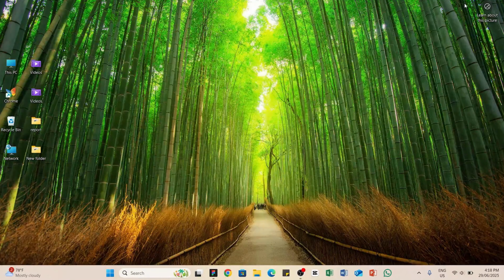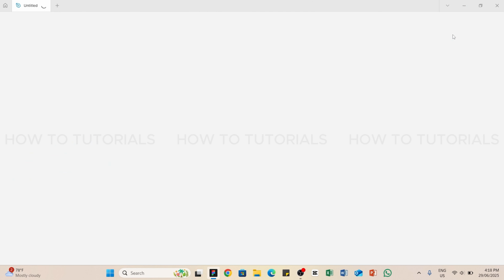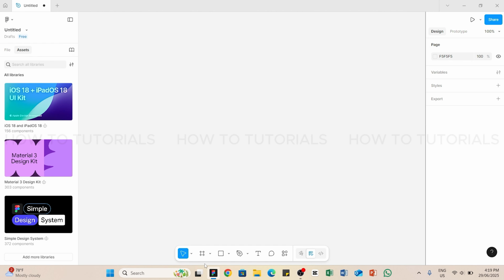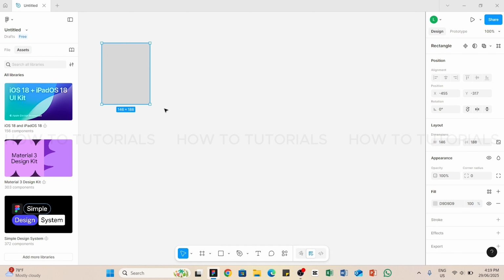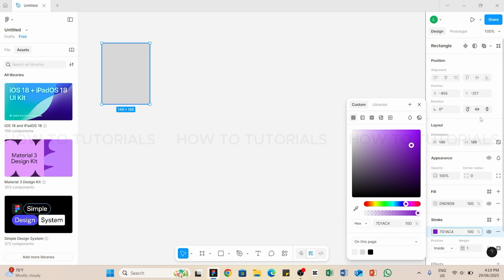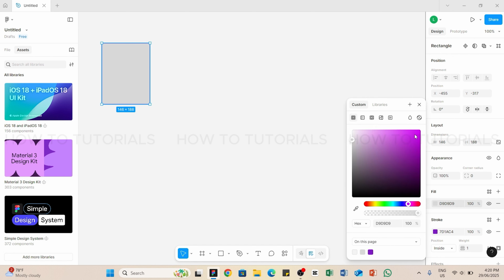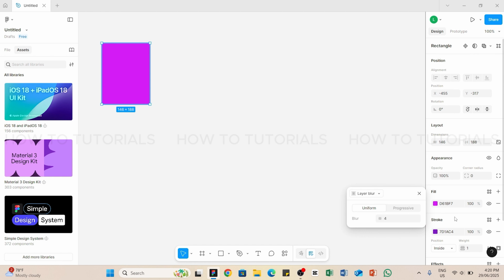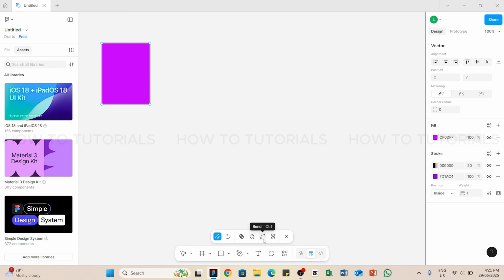How To Customize Shapes In Figma | Modify And Style Your Shapes OnFigma 2025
"How To Customize Shapes In Figma | Modify And Style Your Object On Figma 2025" - A Video Guide by How To Tutorials.

When you design in FIgma, plane shapes would not be eye catching and efficient, you can customize the shape within the app. You can reshape or resize your object, and style it to your preferences.